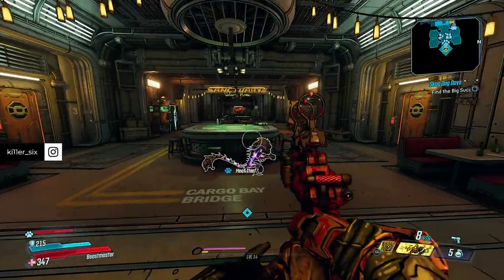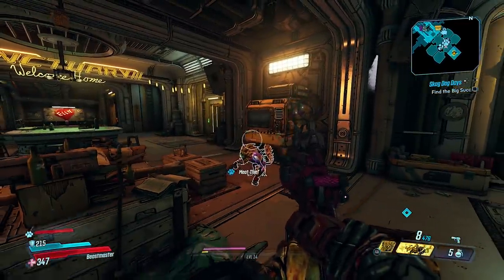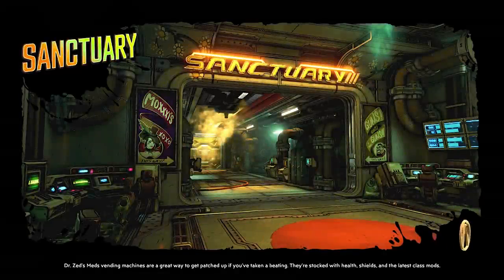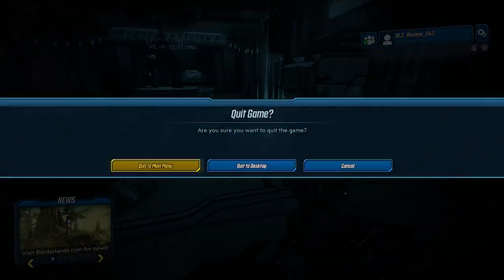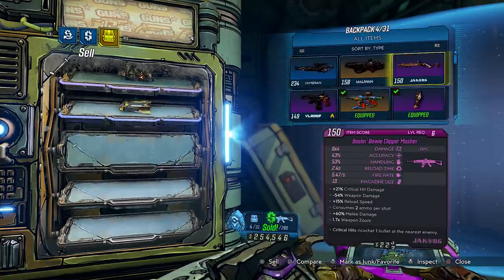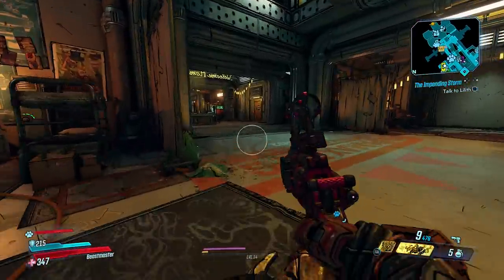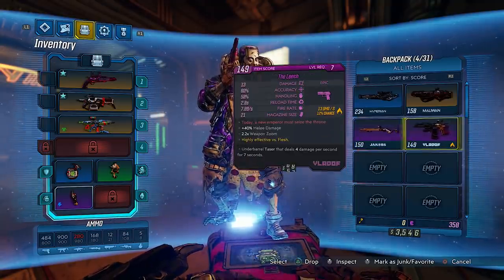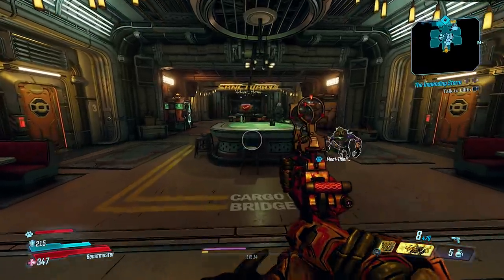Borderlands 3 - LOST LOOT MACHINE EXPLAINED (Unique & Legendary Spoilers)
The new Lost Loot machine is pretty awesome. Here's how it works. Thanks again to 2K and Gearbox for giving me early access to the game so I could bring this to you guys.

4T6BHX